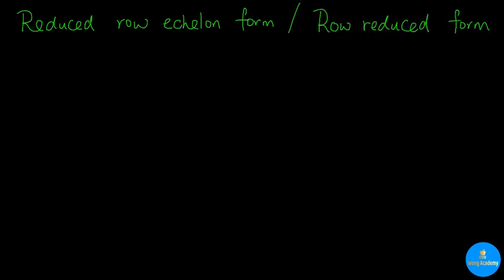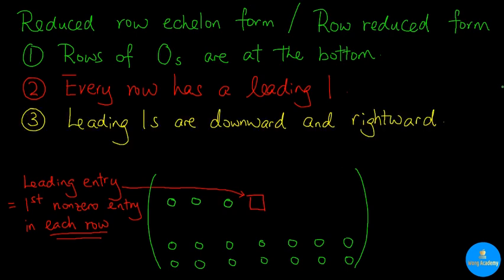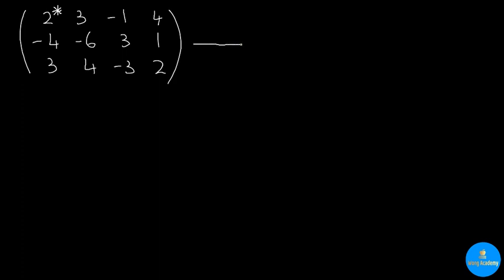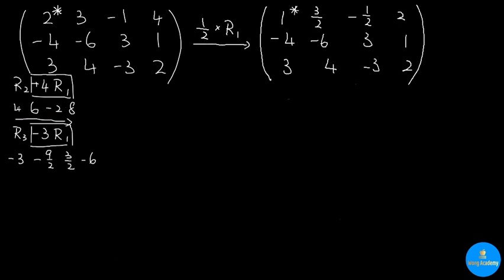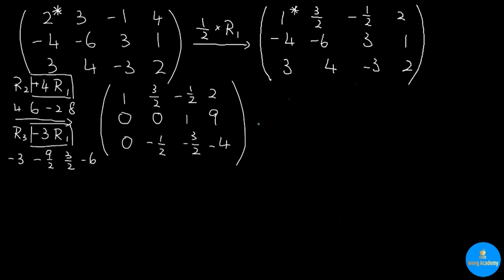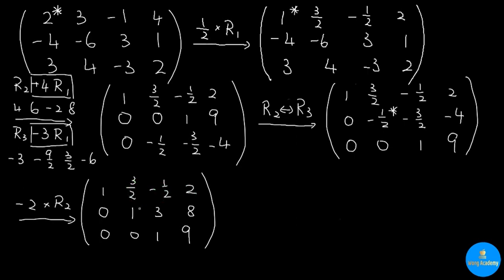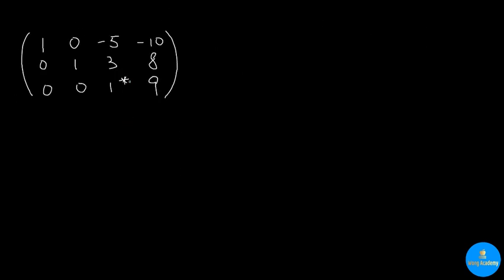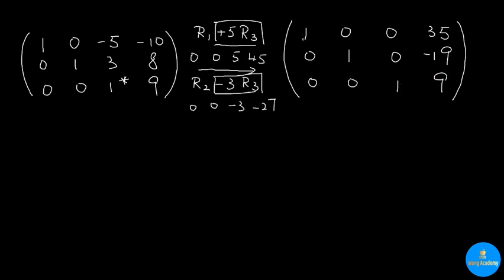Gauss-Jordan Elimination using Pivoting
In this video, I will talk about how to use pivoting to finish Gauss-Jordan Elimination of a matrix and obtain the reduced row echelon form (or the row reduced form).